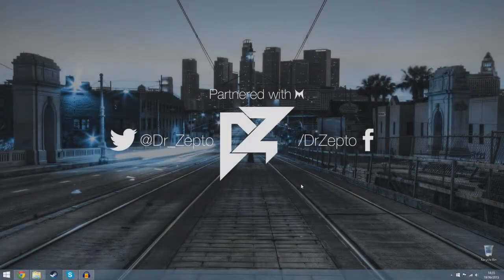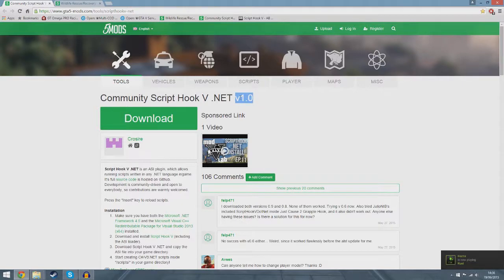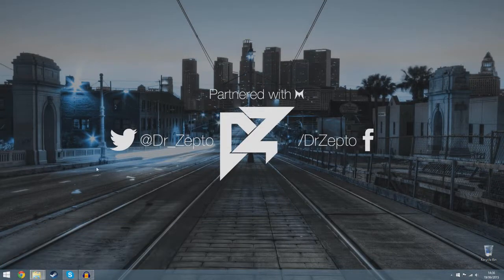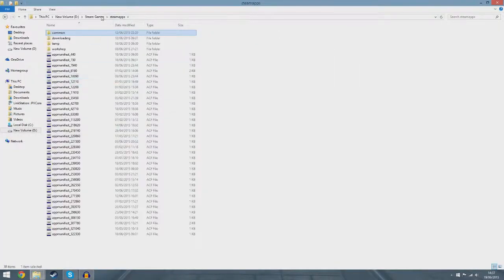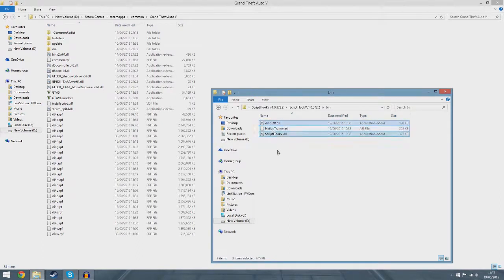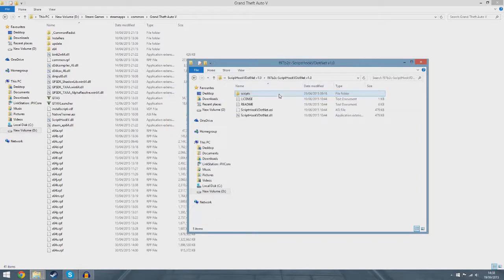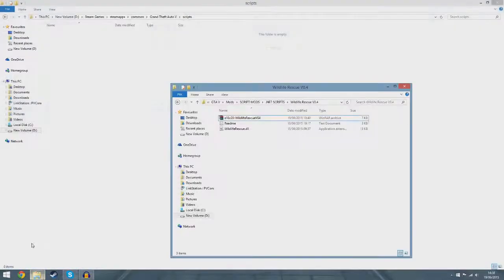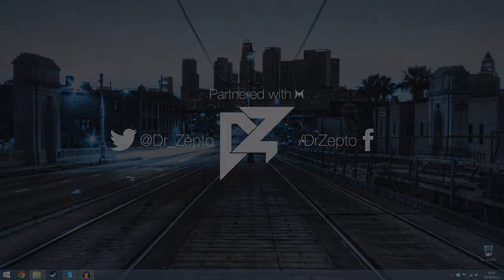GTA V PC: Mod Lab - Wildlife Rescue Installation! - Episode 13! (HD)